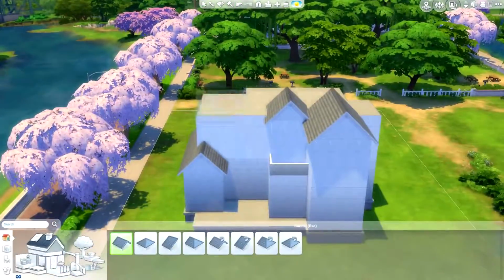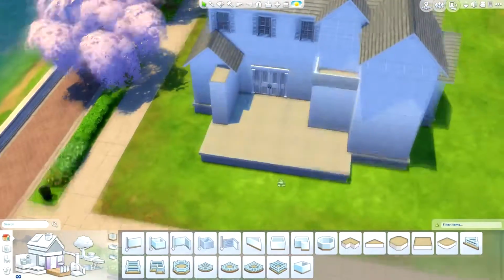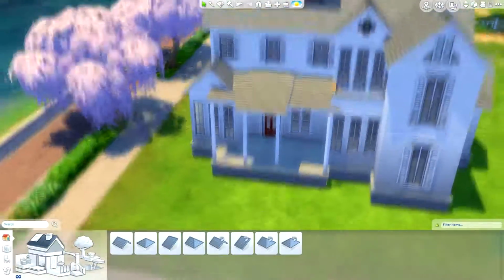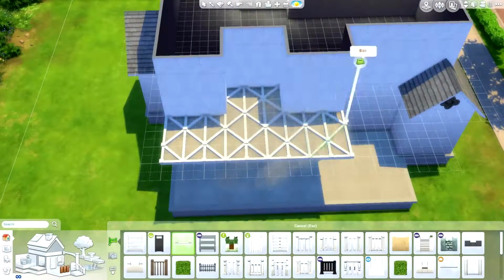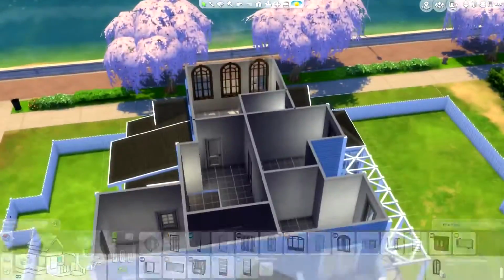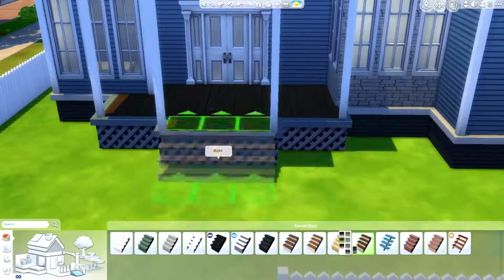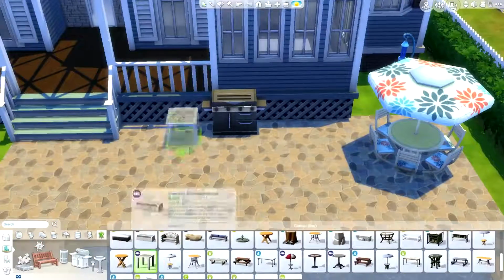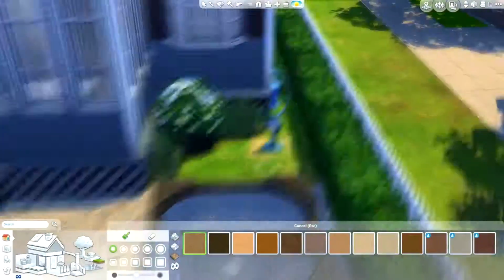Part 1 | Picket Fence Dreams - Speed Build | The Sims 4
You can find this build and many others on the Sims 4 Gallery,

I hope that you liked it!

Other speed builds!

And